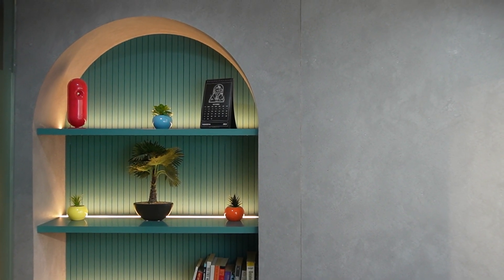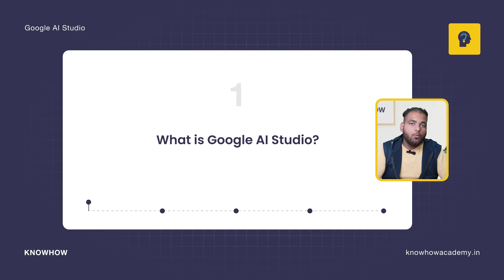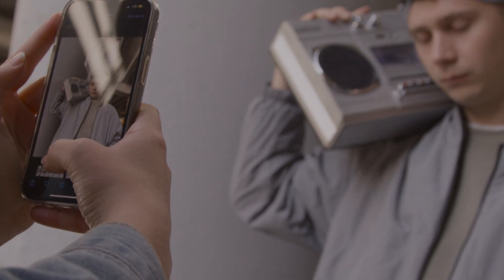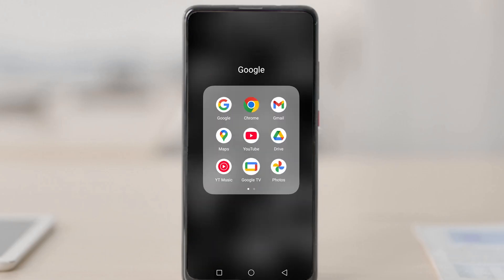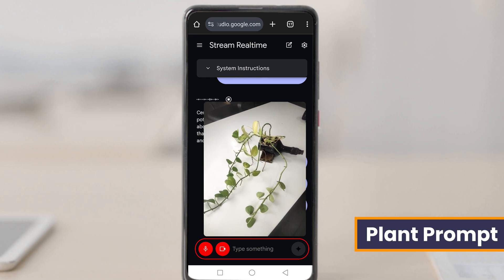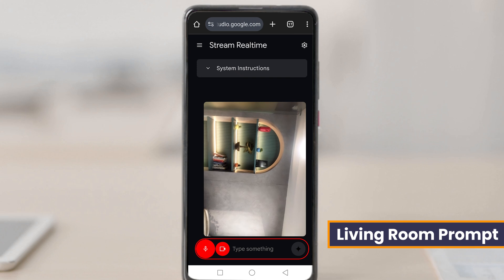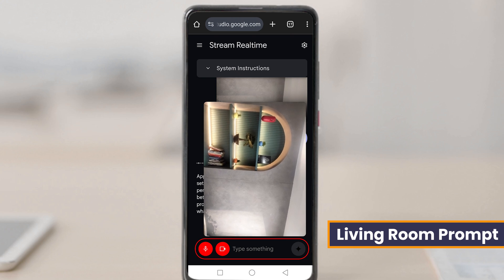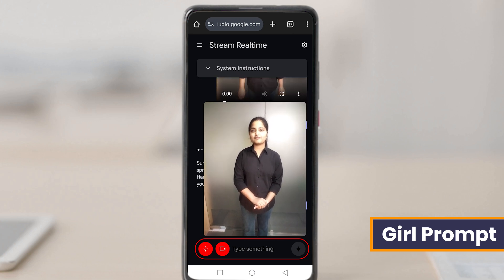What is Google AI Studio? | Transform Your Phone into an AI-Powered Assistant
Imagine pointing your phone at a plant and instantly learning about it, analyzing your kitchen appliances for energy efficiency, or redesigning your space with AI-driven suggestions.

Welcome to Google AI Studio—a revolutionary tool that unlocks the power of AI right on your device! With real-time object recognition, voice interaction, and intelligent automation, your phone becomes more than just smart—it becomes AI-powered smart.

With Google AI Studio, you can create, explore, and innovate like never before—whether you're a developer, student, content creator, or AI enthusiast. Plus, with Project Astra, AI exploration is reaching new heights!

Timestamp:

0:00 - Introduction
01:28 - Agenda
01:46 - What is Google AI studio?
02:43 - Why it so useful
03:47 - Real-time experiment with AI models
05:51 - Demonstrating Prompts with Camera
10:30 - Project Astra
11:02 - Summary

 ✔SQL
 ✔Power BI
 ✔PowerApps
 ✔Power Automate
 ✔Digital Marketing
 ✔AI/ML
 ✔Snowflake
 ✔No Code Platforms
 ✔Programming